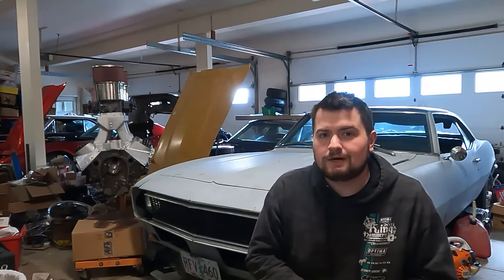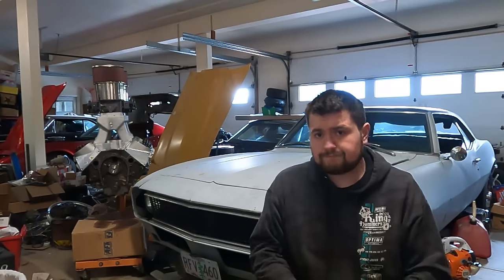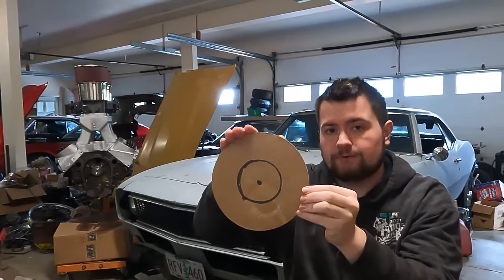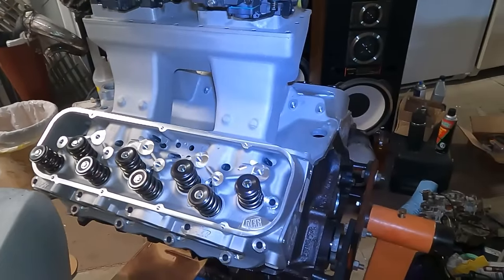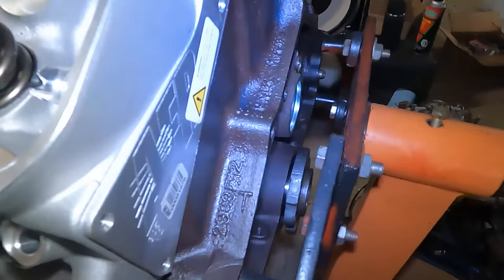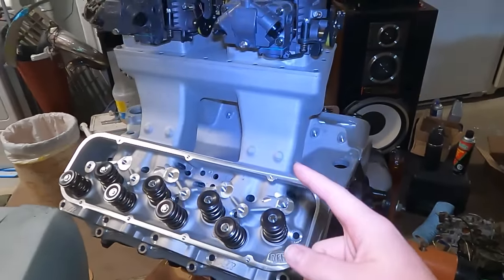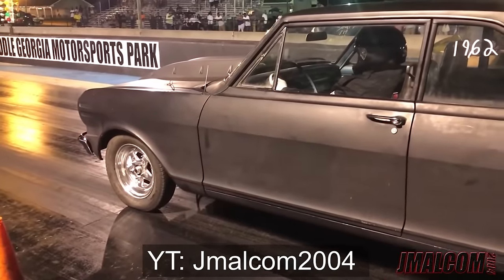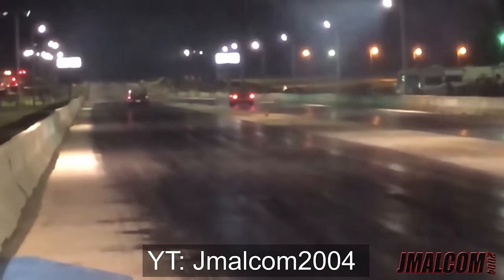The Truth About The Small Block Chevy 327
Making this video to shed some more light on the small block 327. This isn't an engine you see too much of at your local drag strip anymore, but that doesn't mean it isn't a viable option. I make sure to go over the basics of the 327 and what to look for when buying a 327 in this video.

Link to all 327 casting numbers